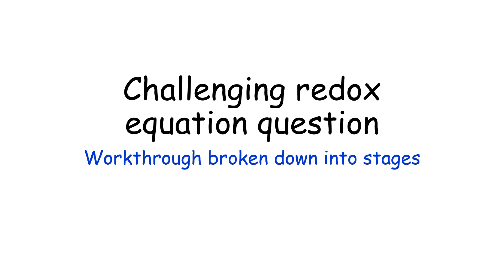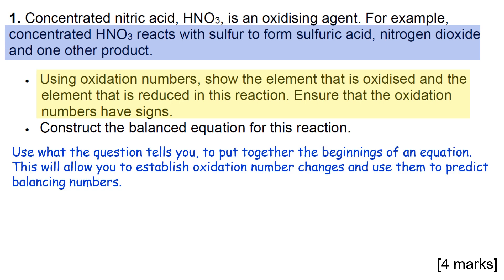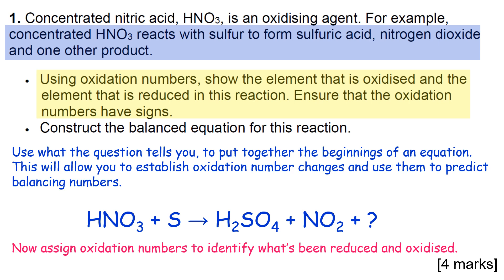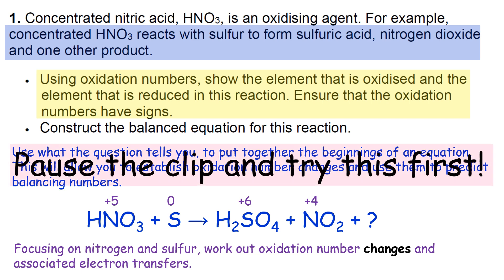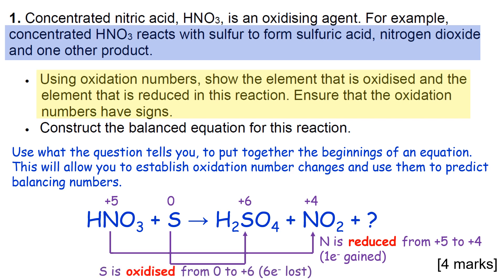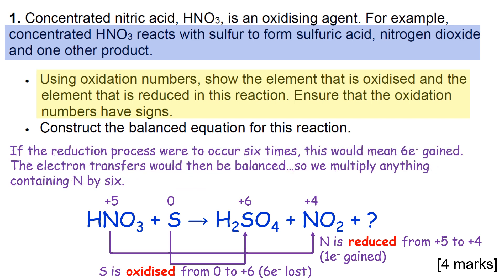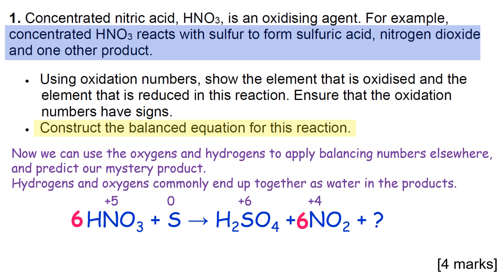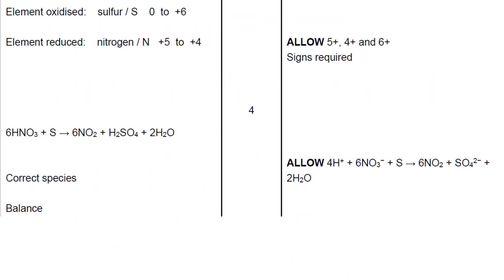Challenging redox equation question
A look at a question which only describes the reaction in words, as well as leaving you to work out one of the missing products.